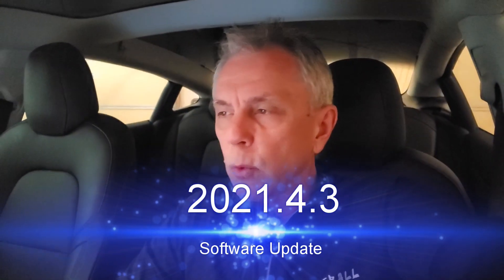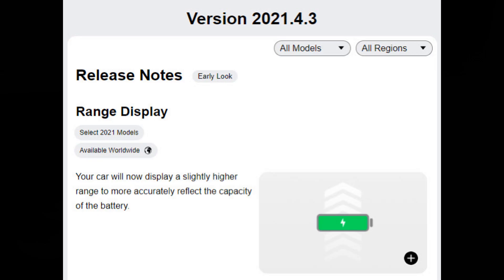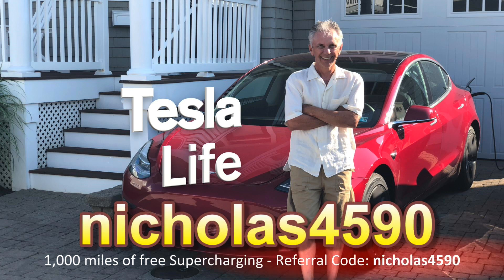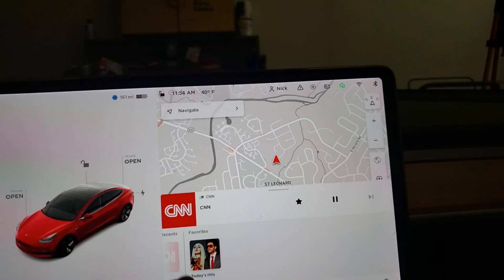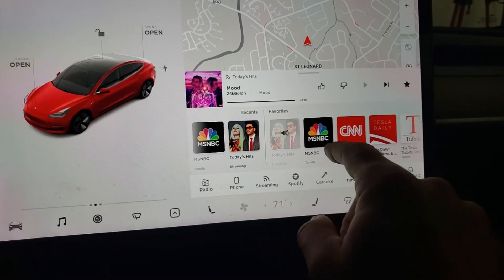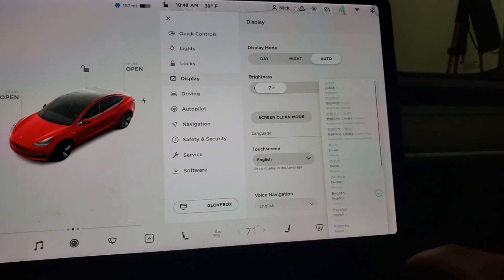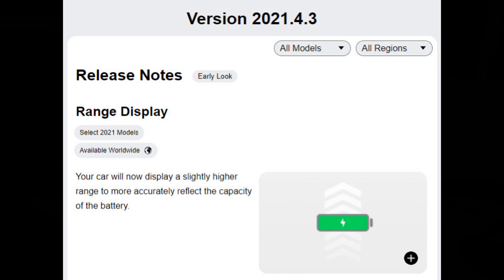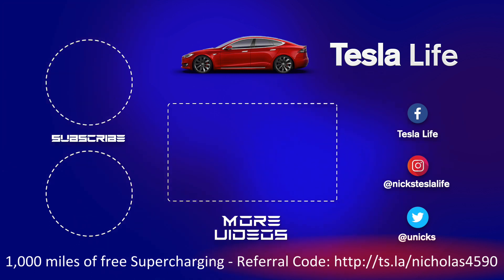2021.4.3 Tesla Software Update - They Finally Fixed IT!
I found that they fixed a problem with the media player in 2021.4.3! tesla, teslamodel3 @elonmusk